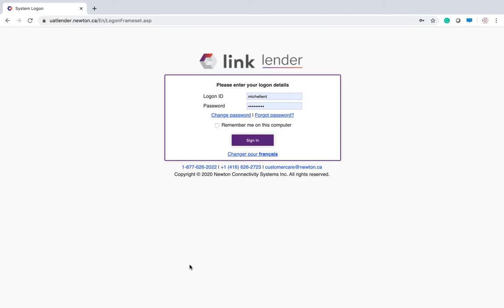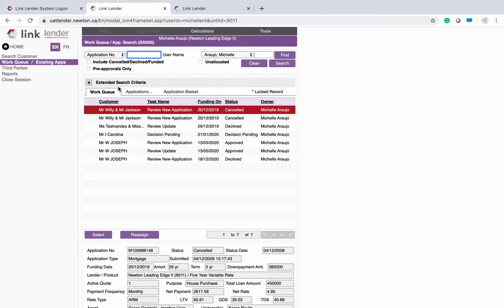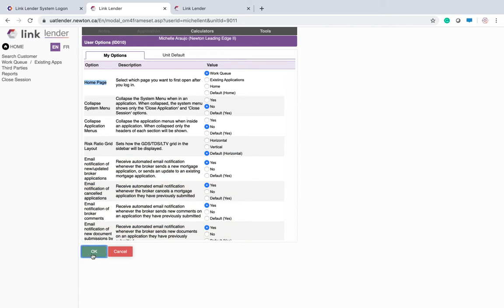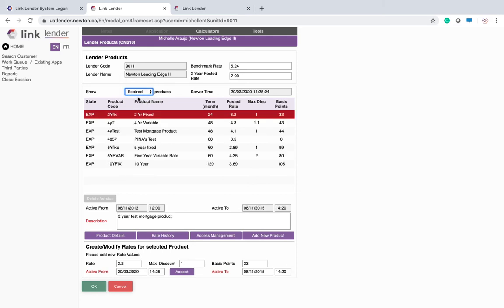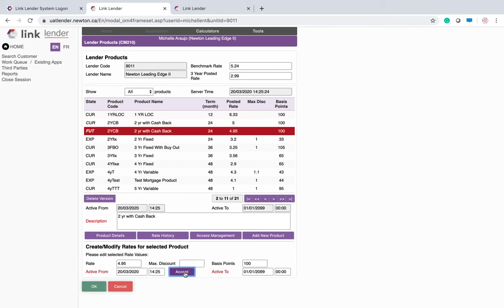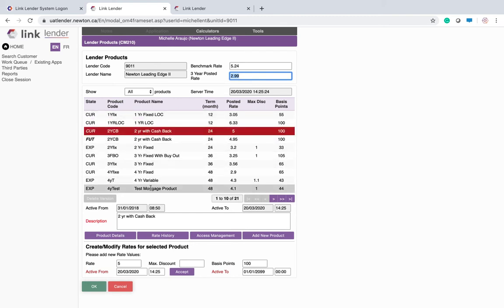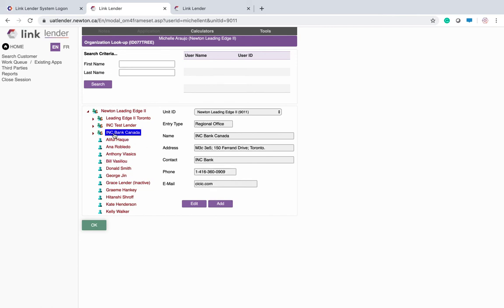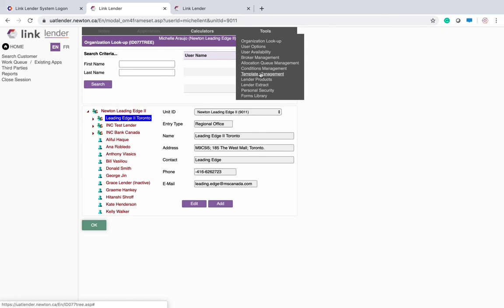LinkLender for Administrators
New LinkLender system administrators will benefit from this tutorial, which starts and logging in and covers setting up lender products, Conditions and managing the users on your team.